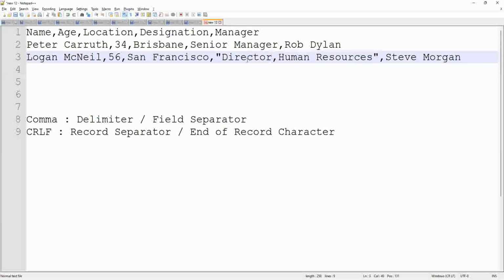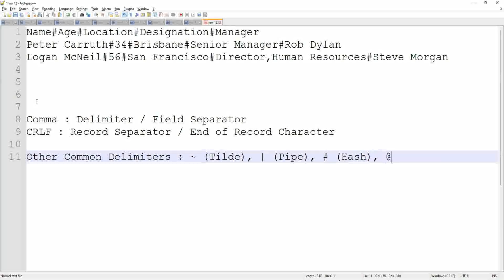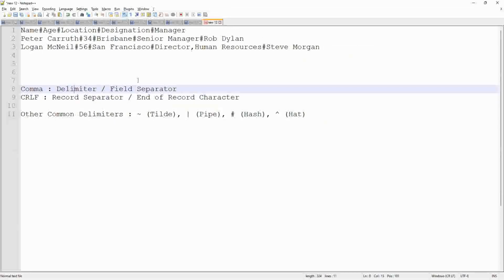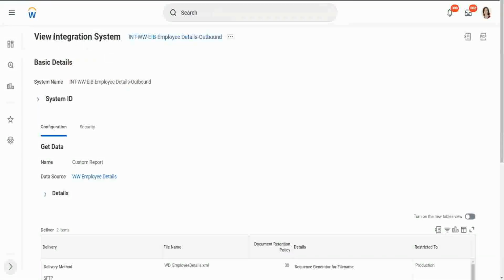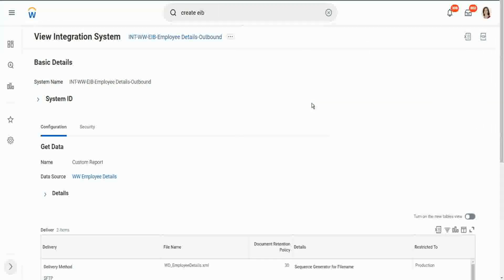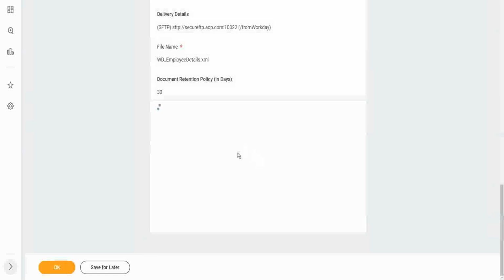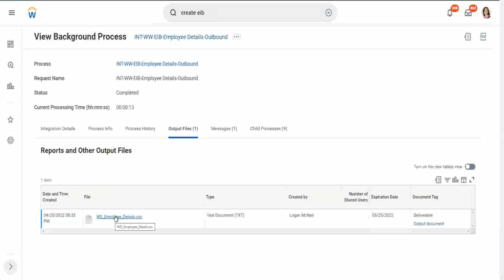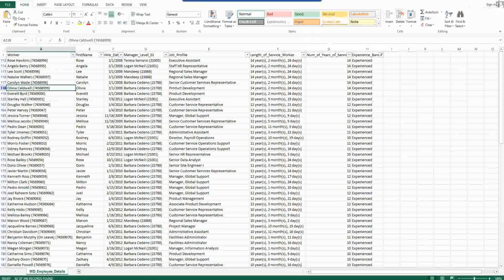Outbound EIB in WorkDay Part 3